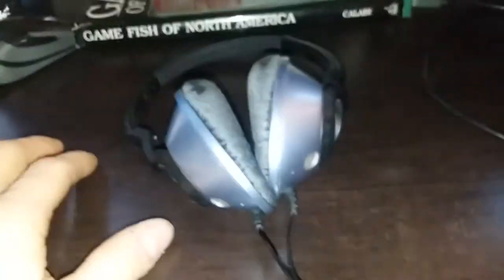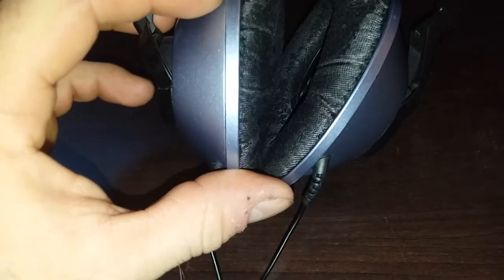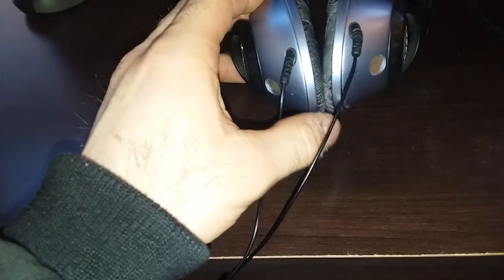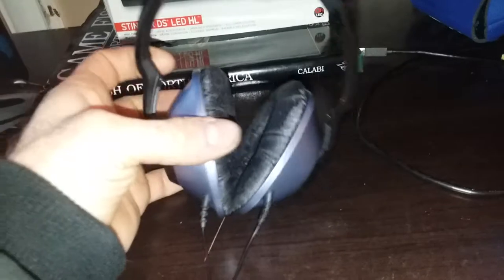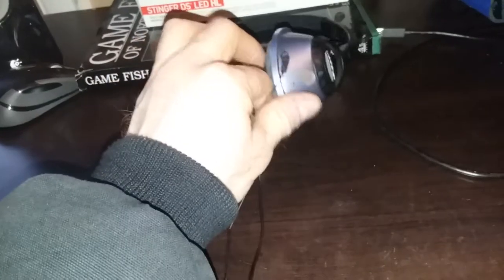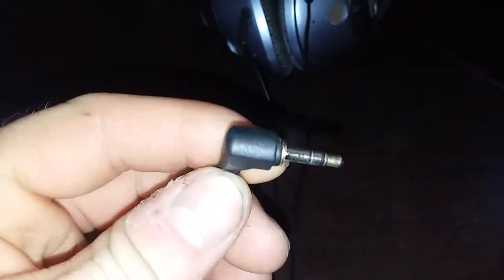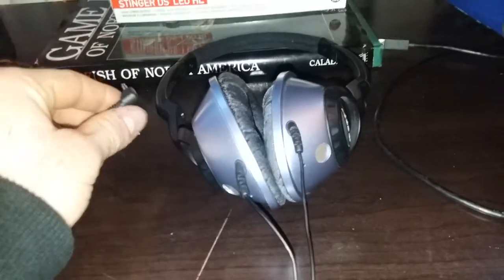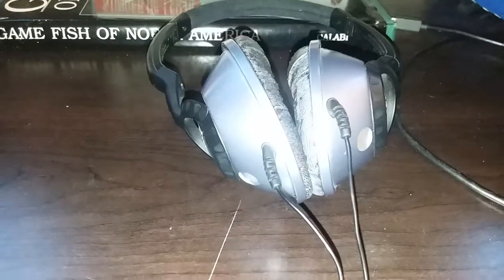Bose Triport headphones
These are Bose's old headphones